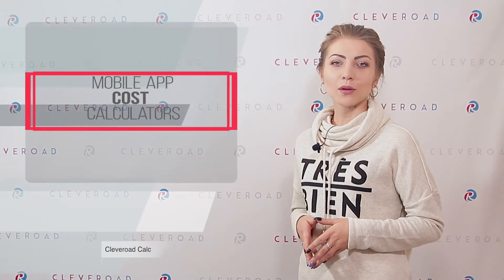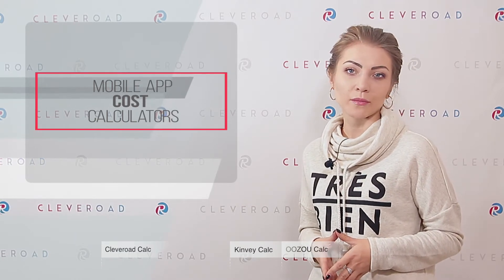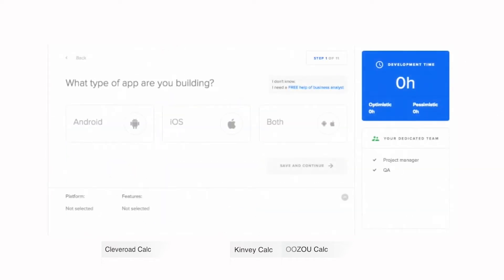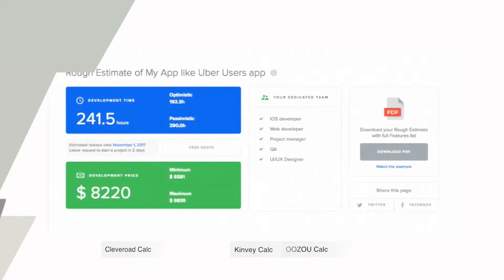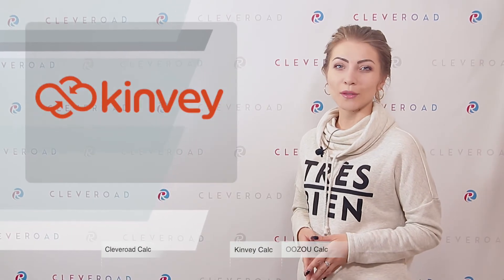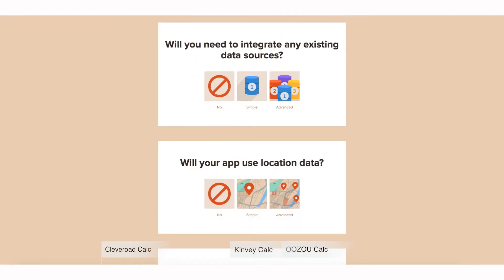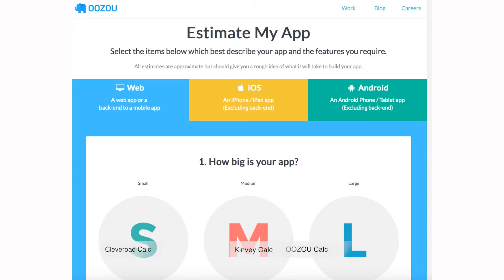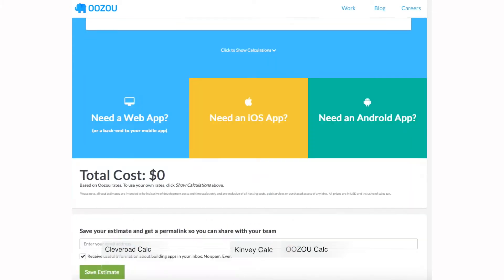3 Mobile App Cost Calculators: Finding the Perfect One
Cost calculator simplifies the interaction between company representatives with customers. This episode of All About Apps allows choosing the best one.